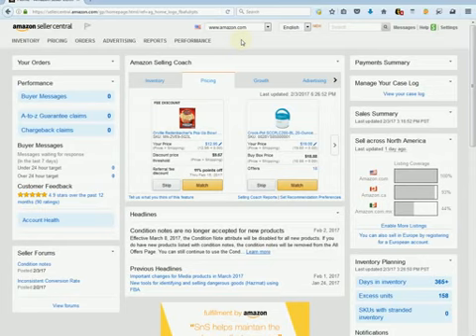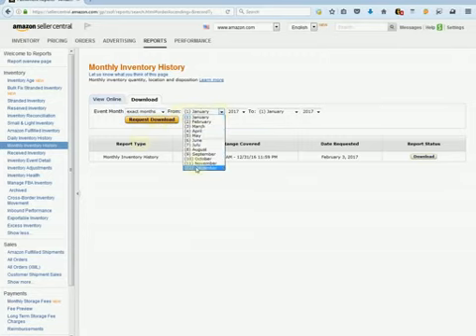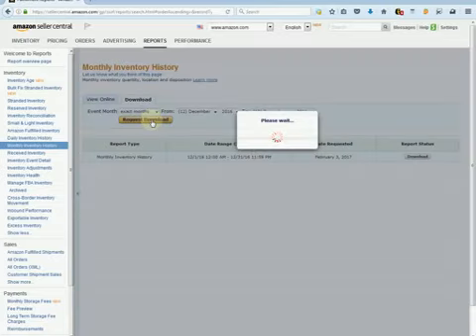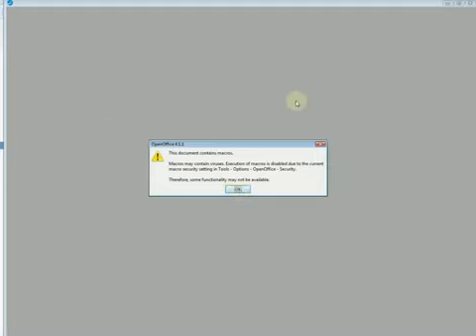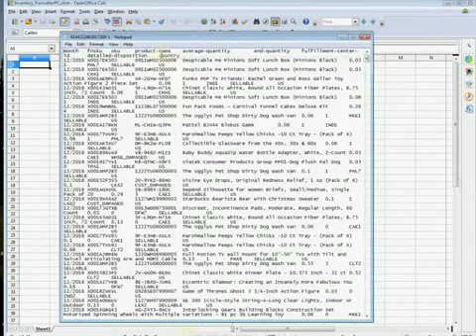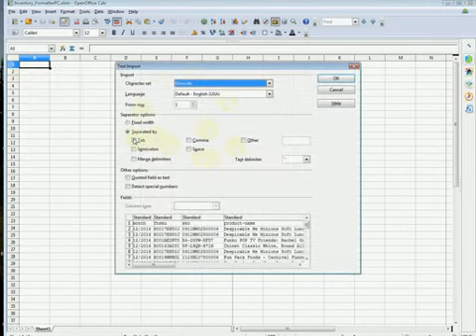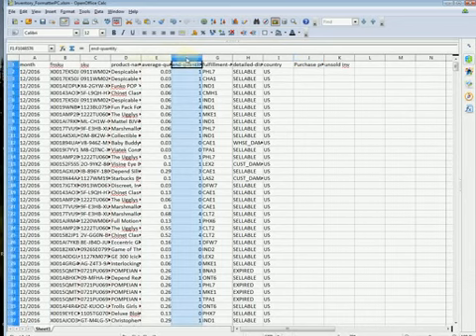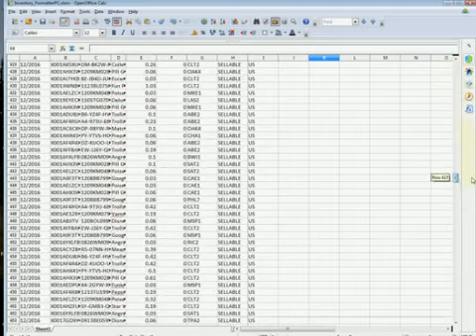How To Run a Year End Inventory Report in Amazon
Cost of goods report or year end inventory. When tax time rolls around, we all scramble to find the right reports in Amazon to help us complete our taxes. One of the most important pieces of information we can have is the value of our inventory at the end of the year. This number is needed to accurately provide our cost of goods sold, which is critical for our tax forms. In this video, I show you how to find and run this report. The template I am using in the video was created by Kris Wojtowecz and can be found at this . If you are not familiar with dropbox, you will need to click on the download button on the top right of the page when it opens. Now keep in mind this does not provide the actual dollar amount. It only provides a list of items that had not been sold through Amazon at the end of the year. There is still a little bit of work and calculations required on your part.